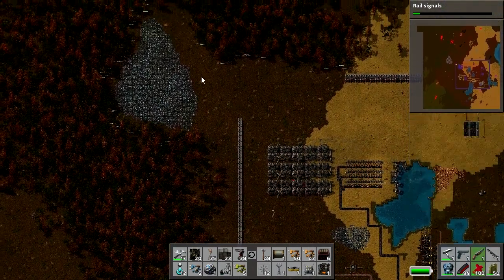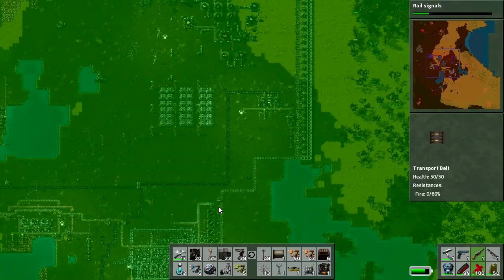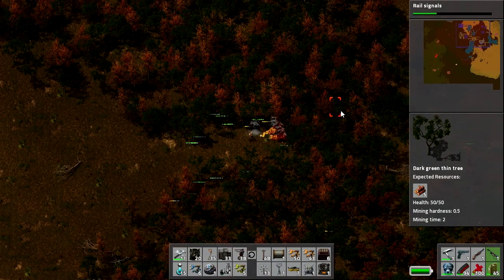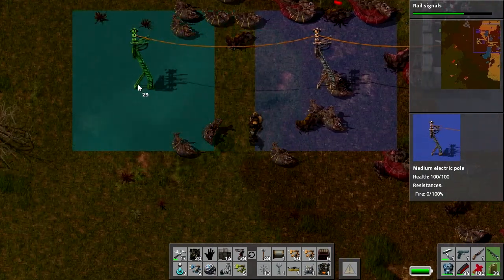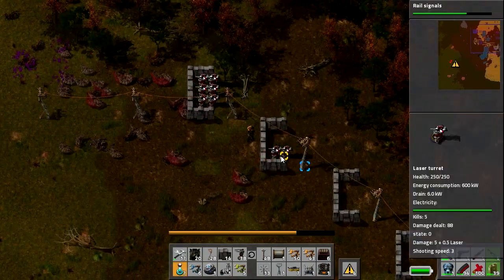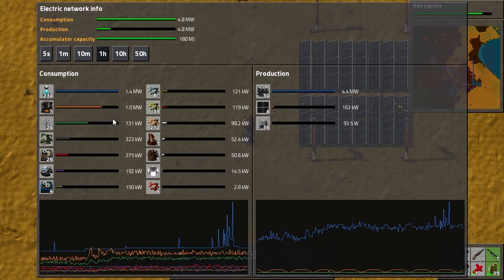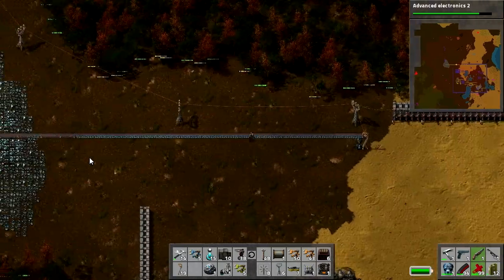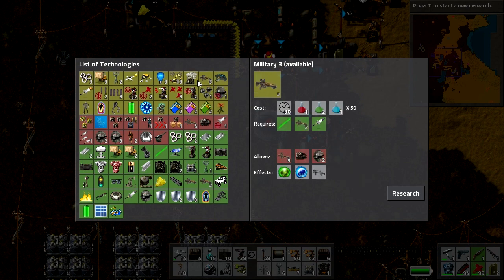Factorio 08 Clearing Out The Bad Guys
In this episode we take down some enemy bases to protect our area ;-)

I am partnered with Freedom!